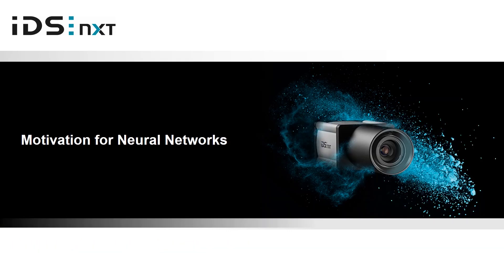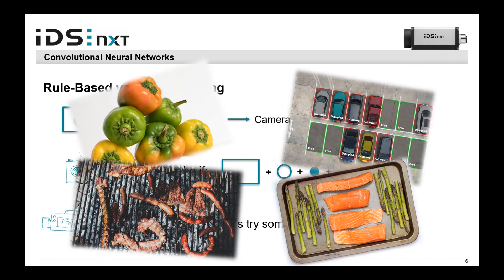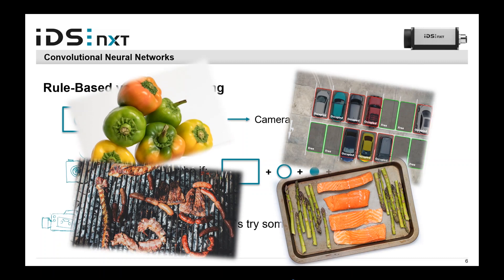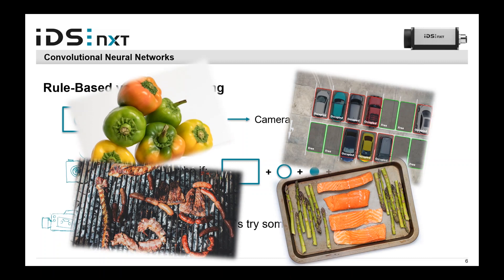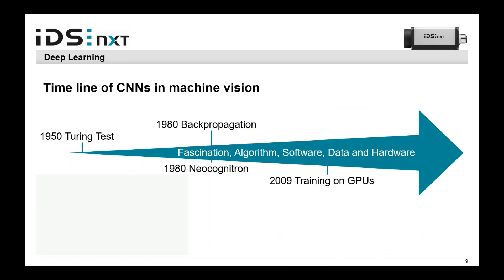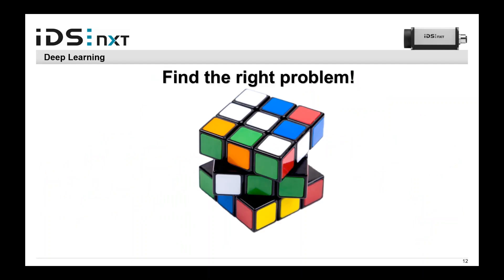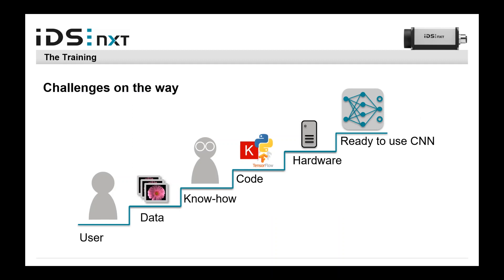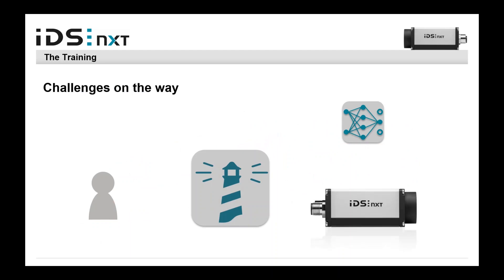Machine vision with neural networks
How do artificial neural networks work? What are typical terms that you should be familiar with and how can you best use convolutional neural networks for your machine vision application? The video explains the basic principles and interrelationships of deep learning and future-oriented image processing.